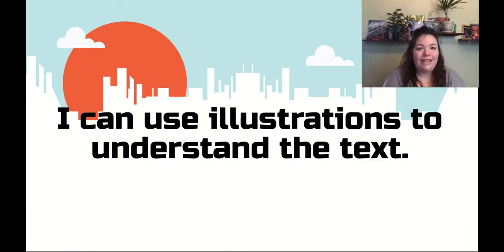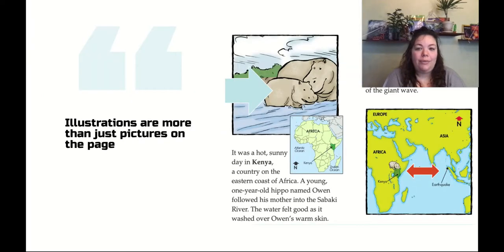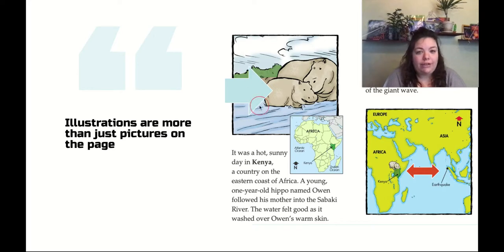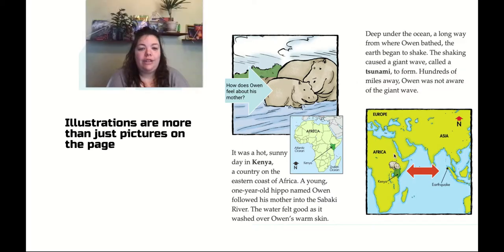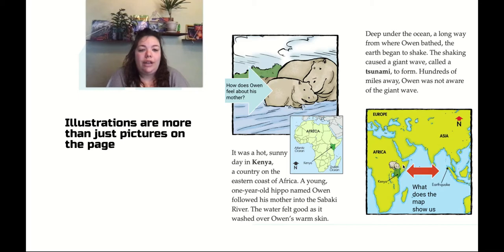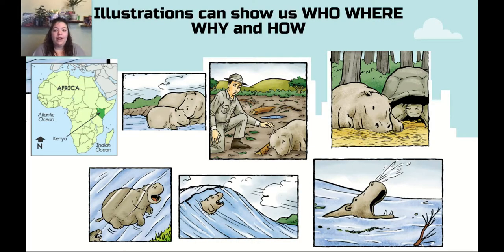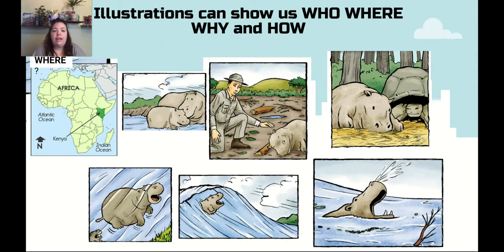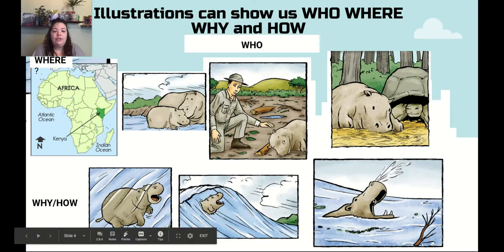Owen and the Tortoise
RL3.7 I can use illustrations to understand a text (Owen and Mzee, Tsunamis, Pictures, diagrams, mapts)